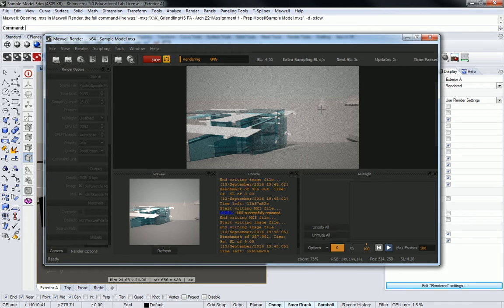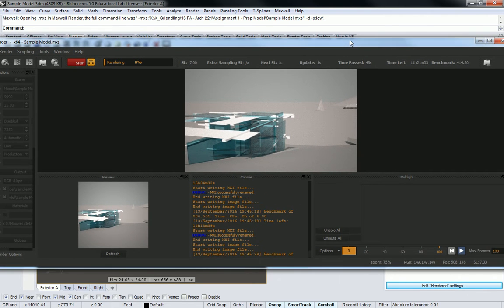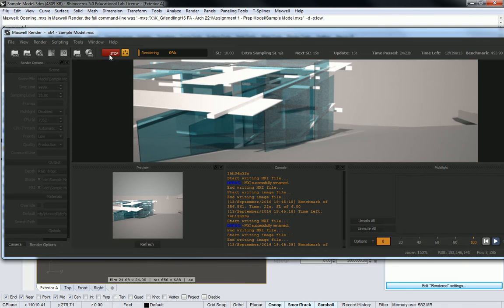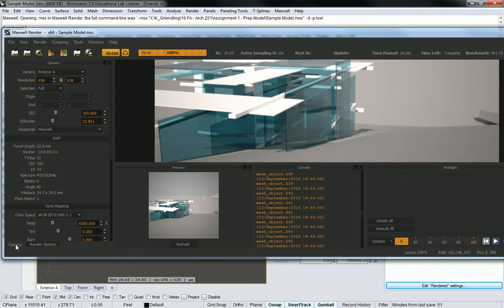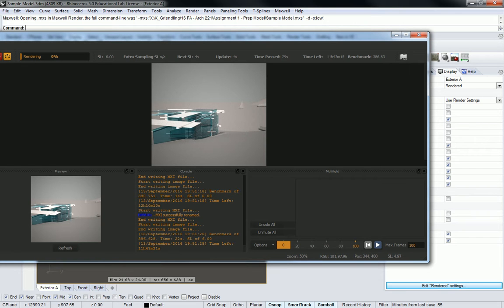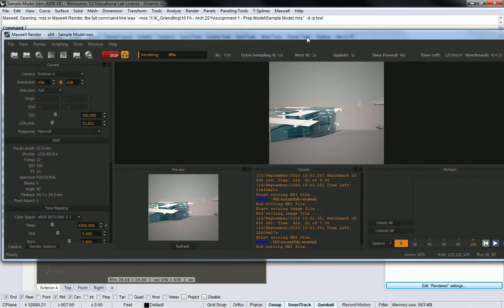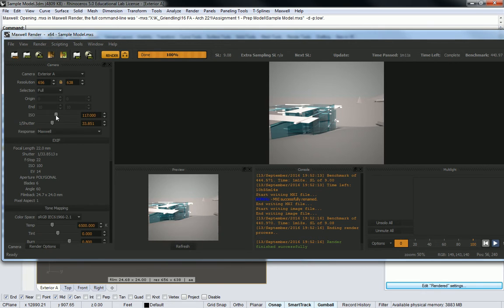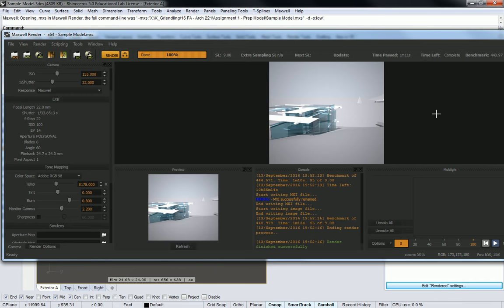20 - Rhino Maxwell - Draft Render Settings - Changing ISO Shutter and Color Temp